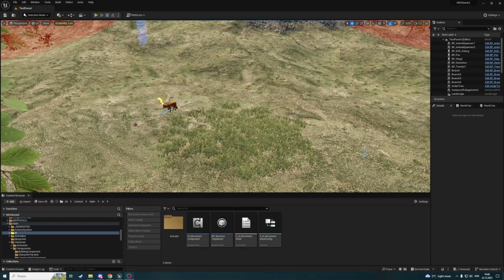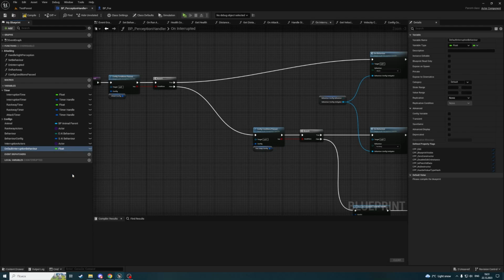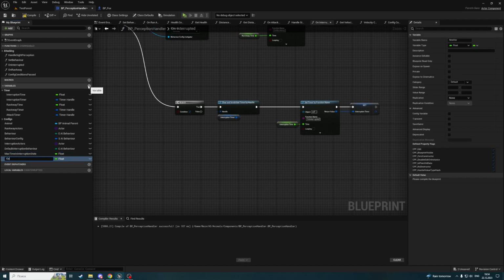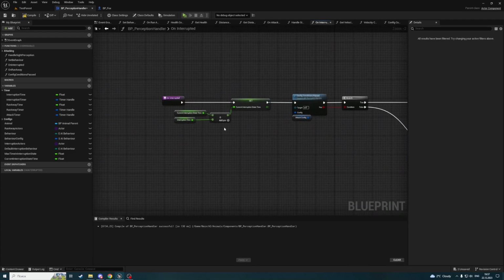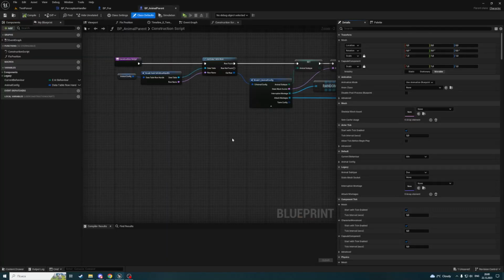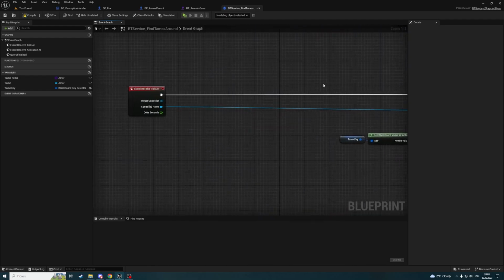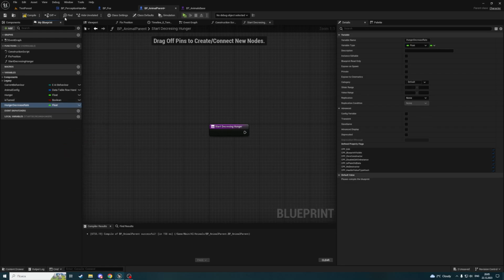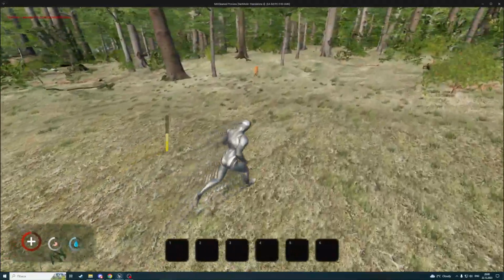Unreal Engine 5 Tutorial - Advanced Animals System Part 4: Extending a Behaviour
Adding a little fixes and extension to a current behaviour of a fox

Please watch previous tutorial dedicated to Basic Animals System first